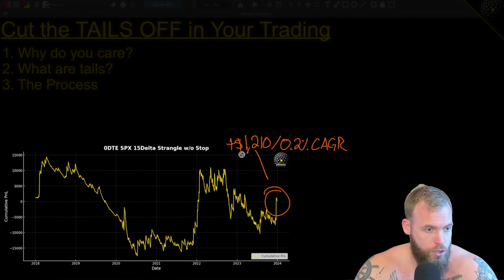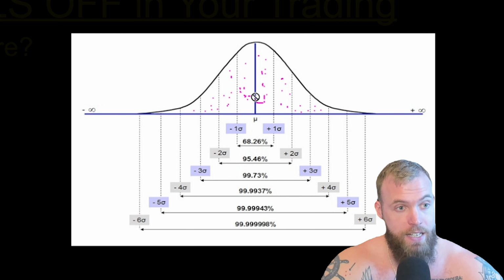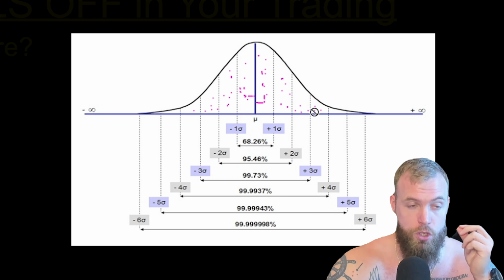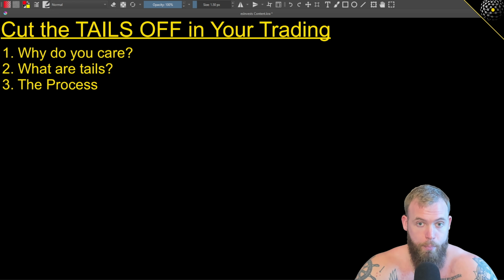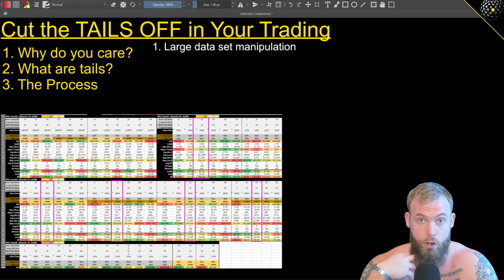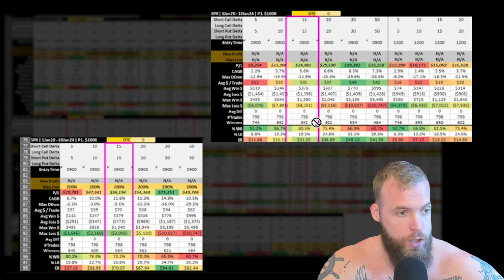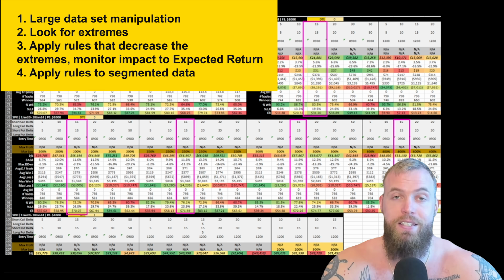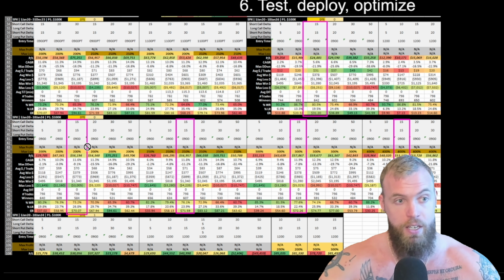How to Become Consistently Profitable Trading Options | Cut the Tails!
00:00 - Introduction
   - Overview of the video
   - Purpose of cutting tails in trading

01:00 - Explanation of Tails
   - Definition of tails and outliers in trading
   - Importance of understanding and managing tails

02:00 - Real-Life Example
   - Reddit post example with Nvidia trade
   - Identifying and understanding tails in trading

03:30 - Strategy Analysis
   - Example of a zero DTE SPX 15 Delta strangle
   - Impact of applying stop-loss to the strategy

05:00 - Importance of Tails
   - Statistical explanation of tails in data
   - Impact of tails on trading performance

07:00 - Practical Application
   - Comparison of strategies with and without stops
   - Impact on average profit, loss, and maximum loss

09:00 - Overfitting Data
   - Explanation of overfitting and its dangers
   - Importance of robust strategies

11:00 - Data Segmentation
   - Importance of large data sets
   - Analyzing different periods and market conditions

12:30 - Applying Rules
   - Process of applying stops and other rules
   - Importance of delicate balance in strategy adjustment

14:00 - Testing and Optimization
   - Methods for testing strategies
   - Importance of continuous optimization

16:00 - Conclusion
   - Recap of key points
   - Encouragement to continually review and optimize strategies
   - Invitation for questions and further discussion

▬ EVENTS  ▬▬▬▬▬▬▬▬▬▬▬▬
►Weekly Monday Night YouTube Live - 5pm PT